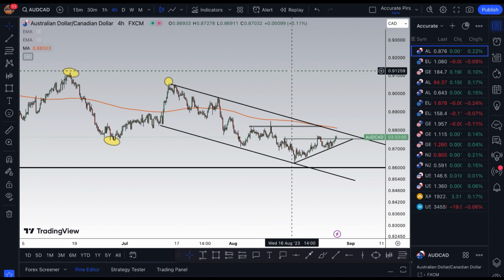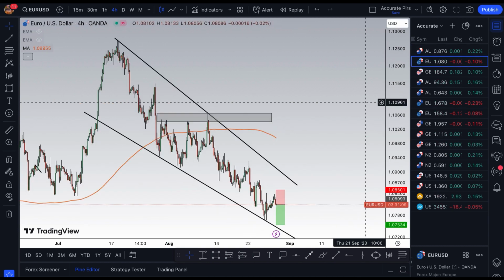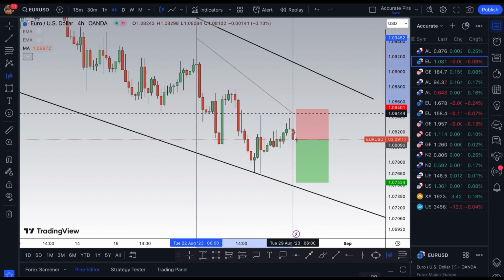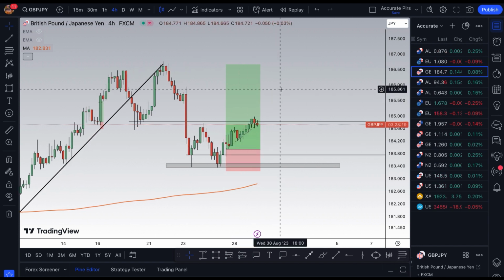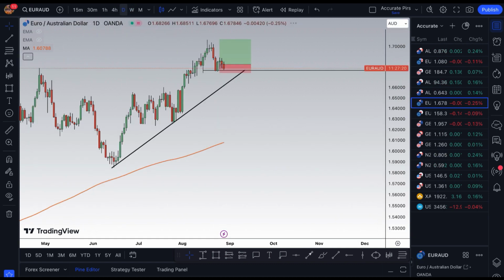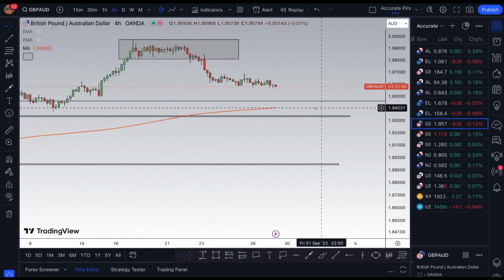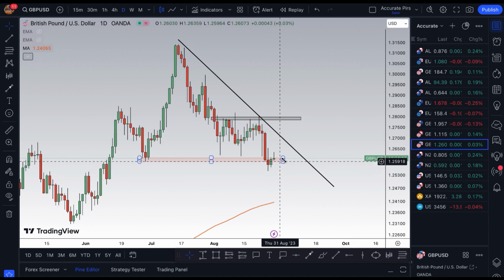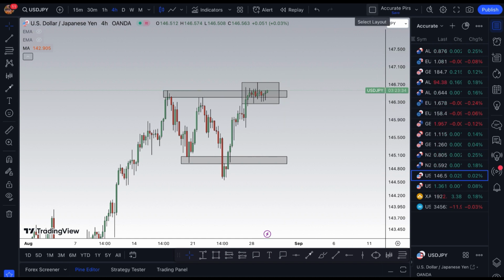FOREX TRADE SETUPS 29/08/23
We take a look at some forex trade set ups.